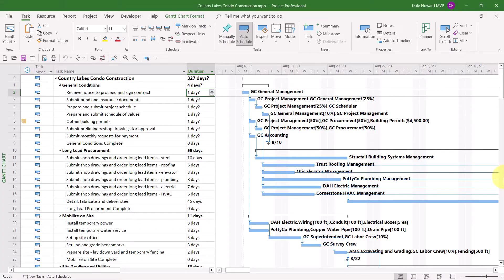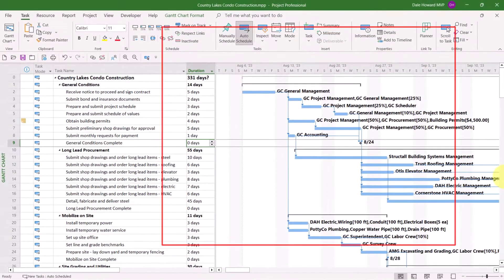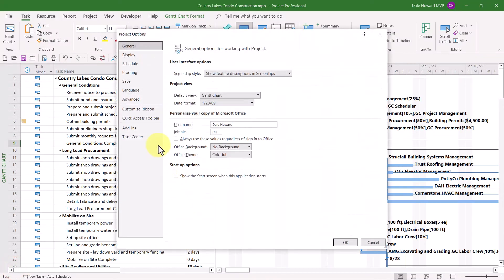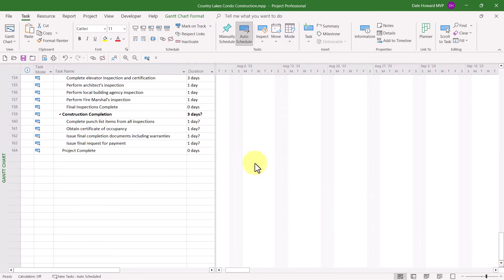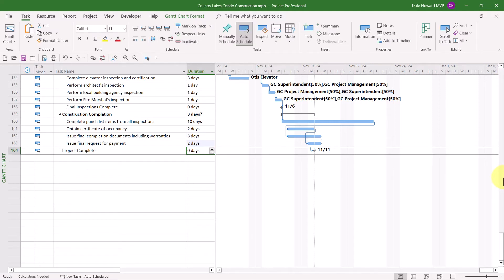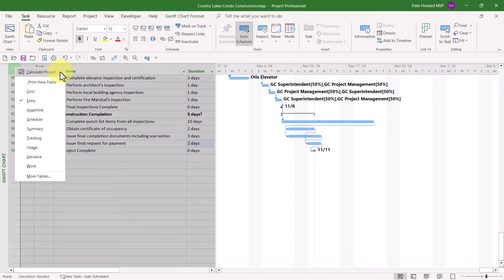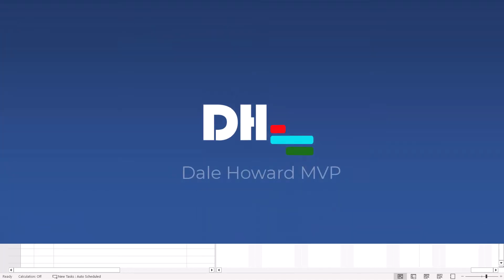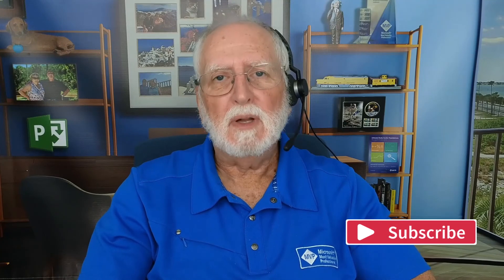Disable Automatic Recalculation in Microsoft Project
Do you have large, huge, MASSIVE schedules that take forever to update every time you make a change? In this video I'll show you how to disable that automatic recalculation and calculate ONLY when you YOU want Microsoft Project to calculate!  : )

If you found this video helpful or have other topics/questions about Microsoft Project or Project Professional that you would like me to create a video about then please leave a comment below.